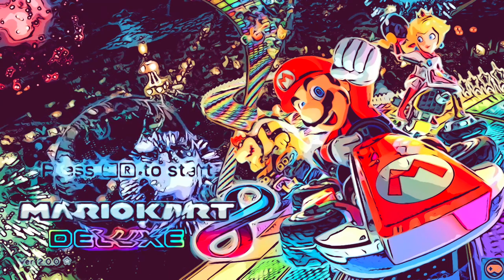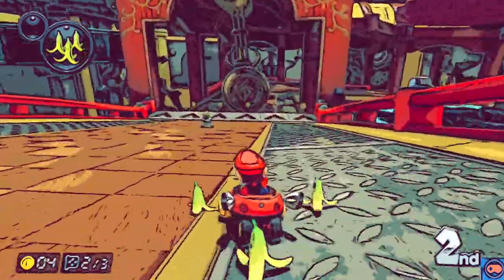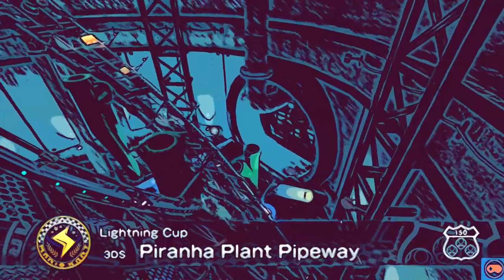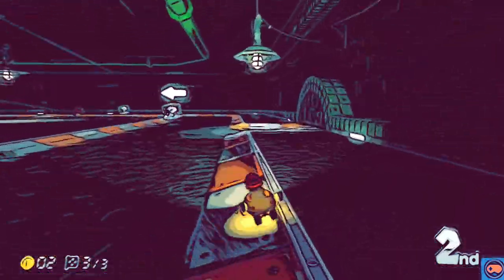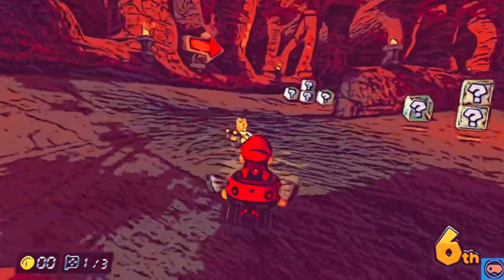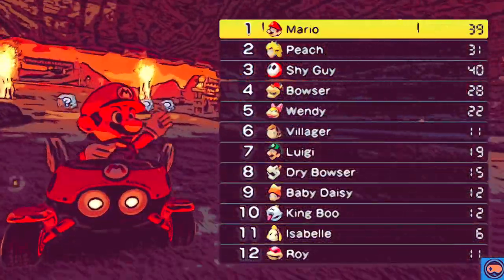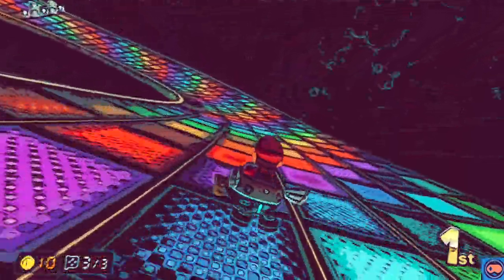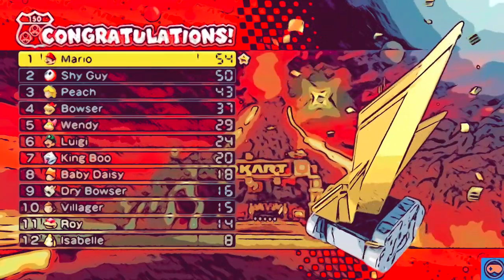Amazing Hand Drawn Graphics - Mario Kart 8 Deluxe Lightning Cup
So I really hope you think this looks as cool as I do. In this video you will get to see a full play though of all the Lightning Cup tracks, in with amazing hand drawn graphics. I think think this looks amazing and I'd love to hear what you think. I'd love to do a heap more of these videos, so let me know.

This really is Mario Kart 8 Deluxe like you have never seen it before.

*** Lightning Cup ***

Tik Tok Clock - DS
Piranha Plant Pipeway -3DS
Grumble Volcano - Wii
Rainbow Road - N64

We will play these in 150cc, so that should be fun and not too crazy.